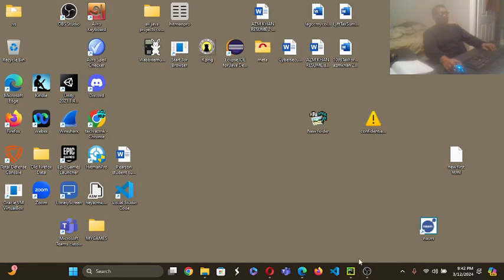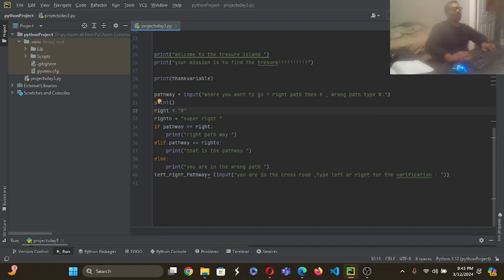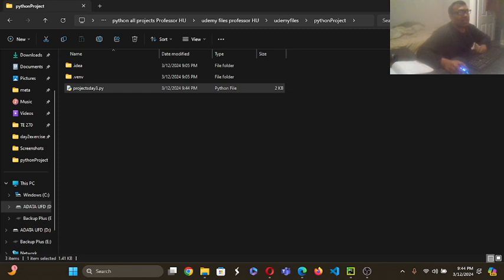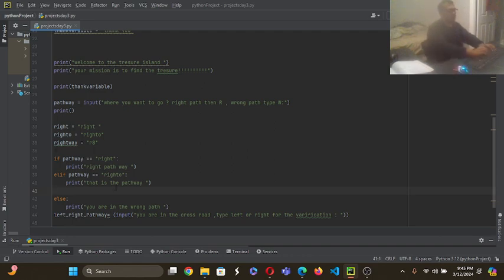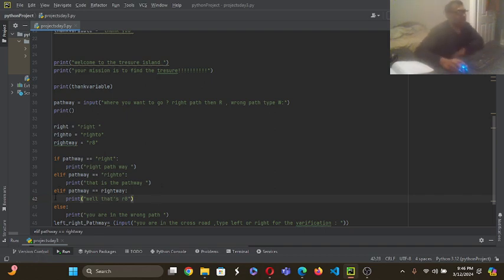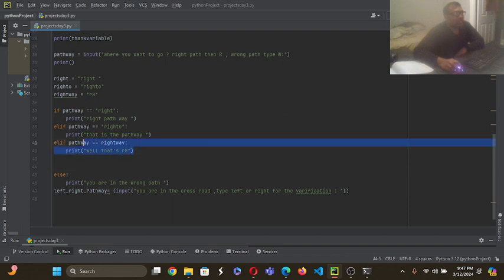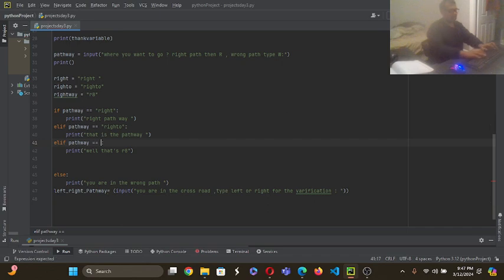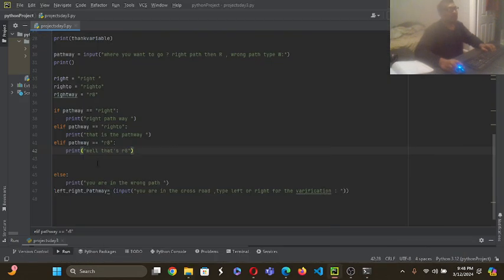welcome to the python world!!!! its different then the others . but fun !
hi this is the project for making stimulation or AI to the users about that particular related topic.